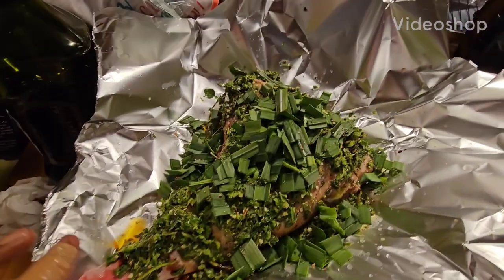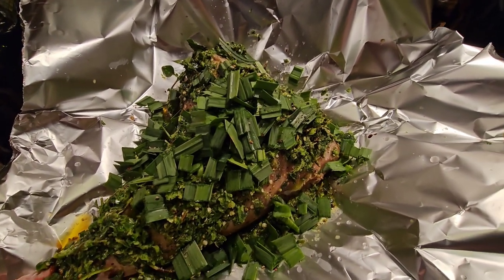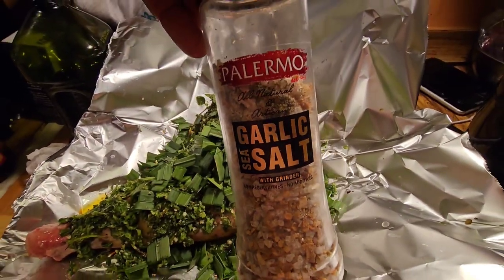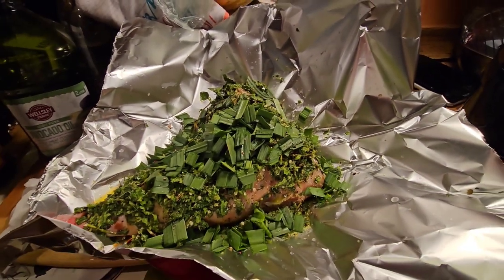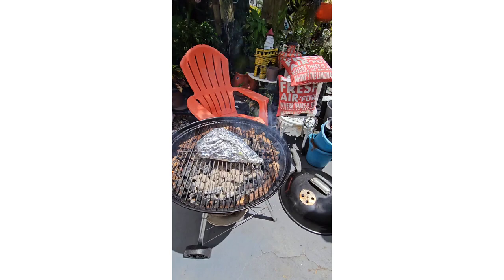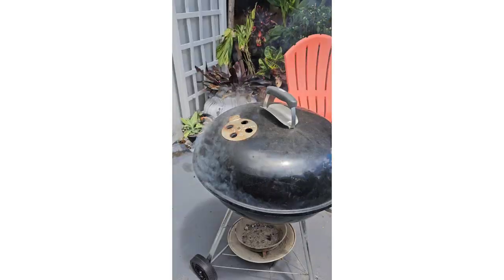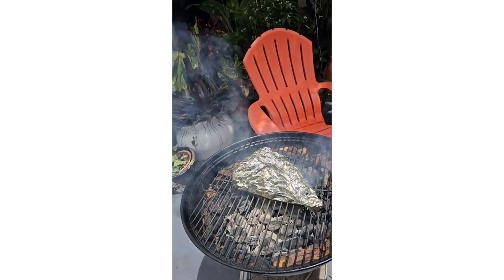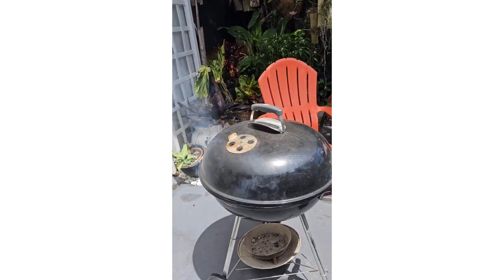Prepping Good Fridays Leg of Lamb.